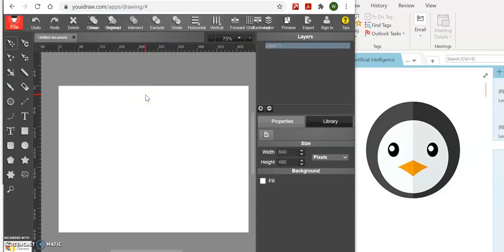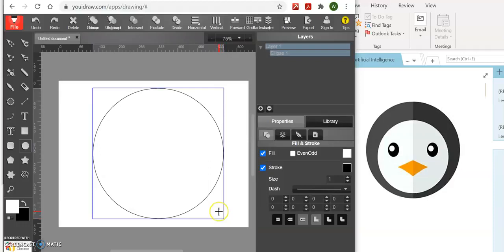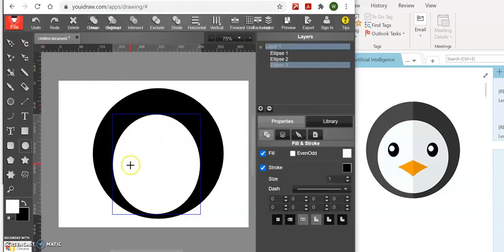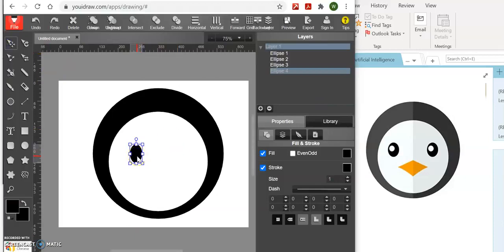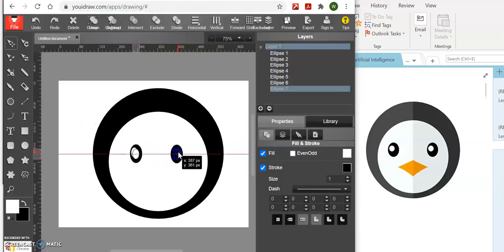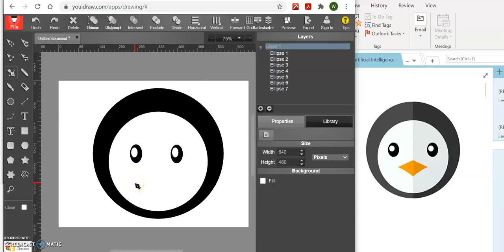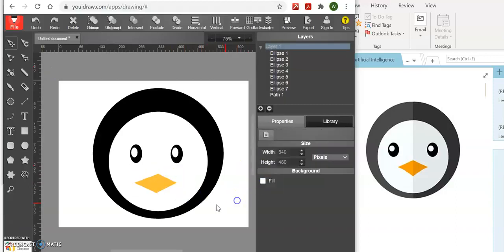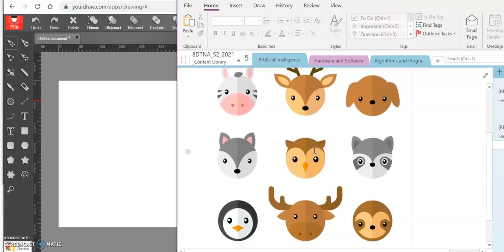Youidraw Tutorial 1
This is my video from my school therefore belonging to me

"This is a joke video and the original is unlisted so don't try to look for it. I will not divulge the narrator's name"